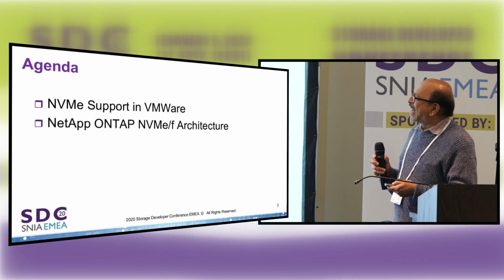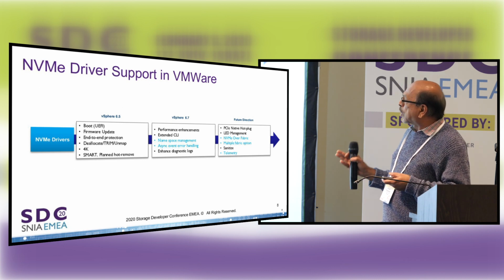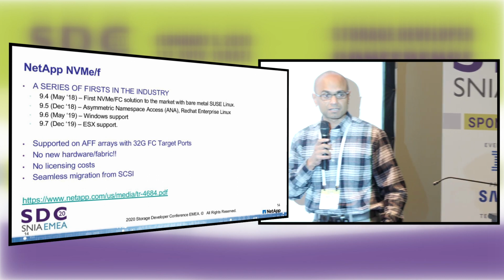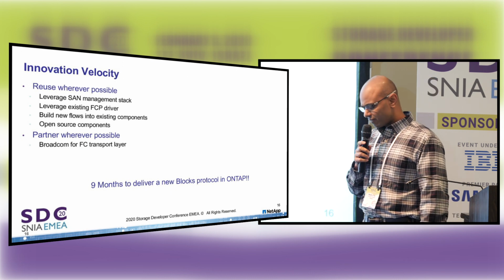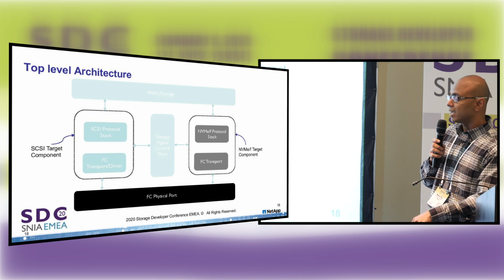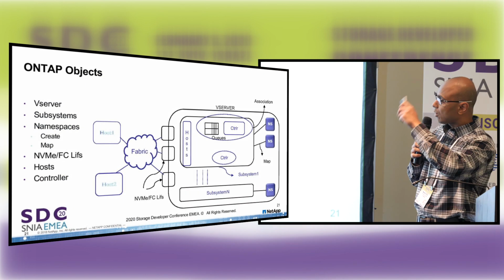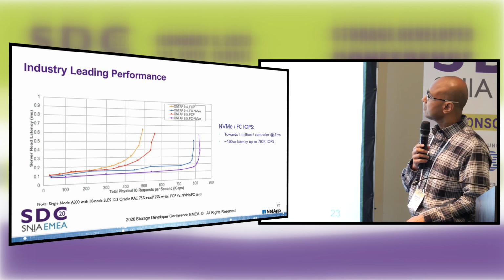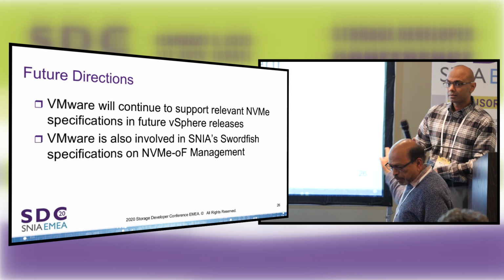Shared Storage using NVMe-oF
This session provides a description of VMware’s support for shared storage using NVMe-OF. VMware’s storage partner NetApp will provide an update on their implementation of NVMe-OF using Fibre Channel as the transport protocol.
Presented by Murali Rajagopal, Storage Architect, VMware, and Madhu Pai, Principal Engineer, NetApp